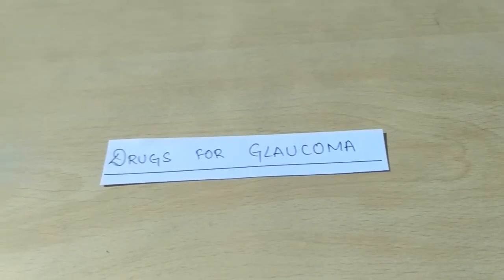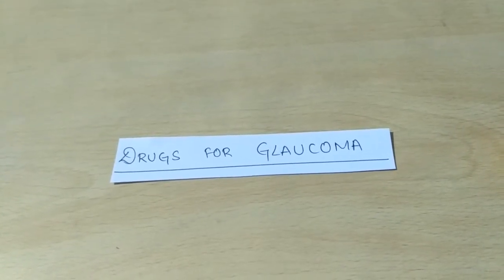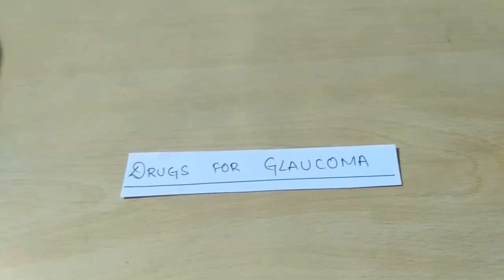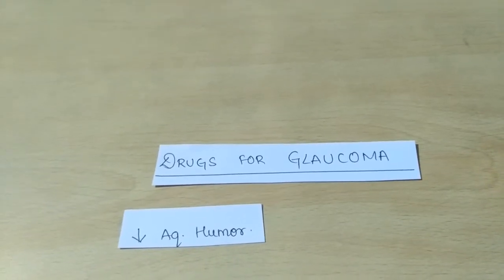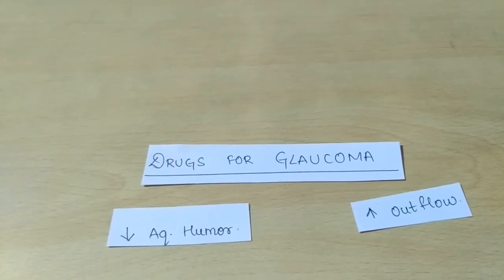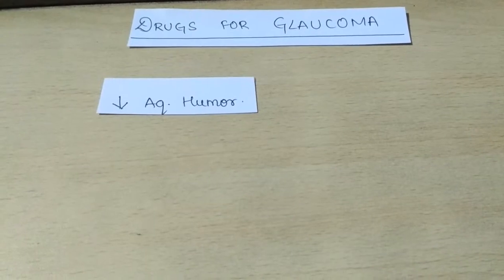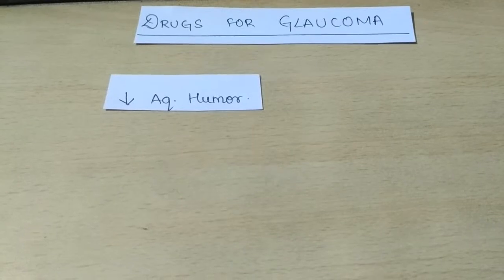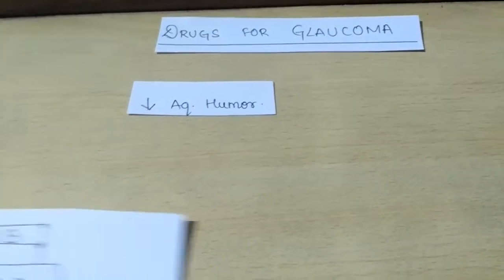Classification of Drugs for Glaucoma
Easy way to remember classification of Drugs for Glaucoma ,  part 1